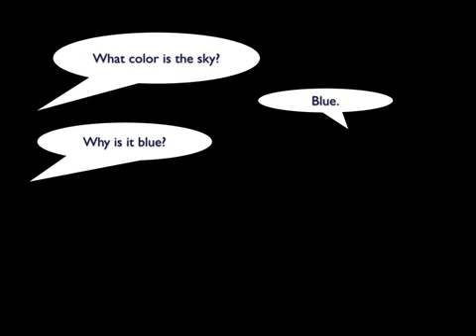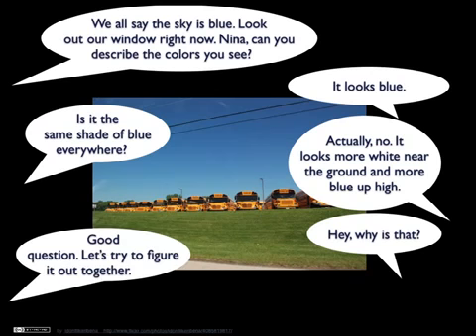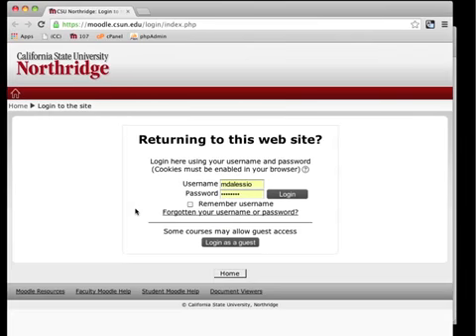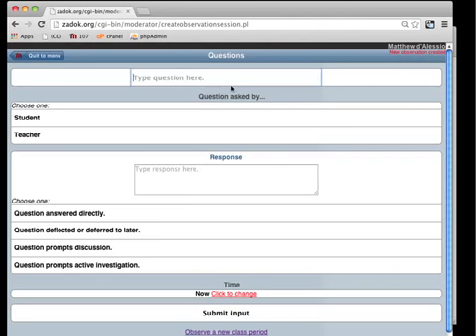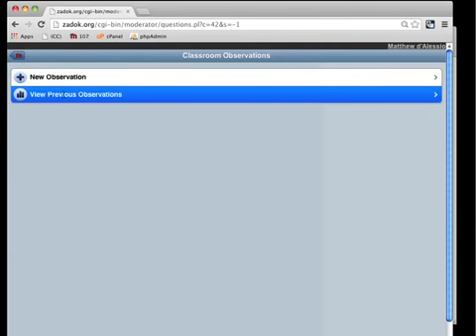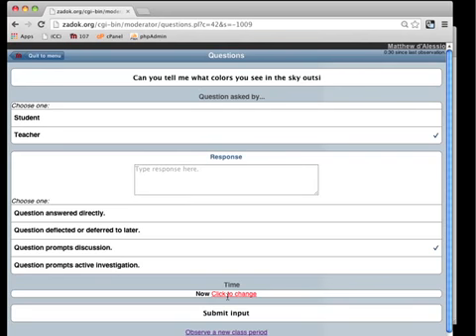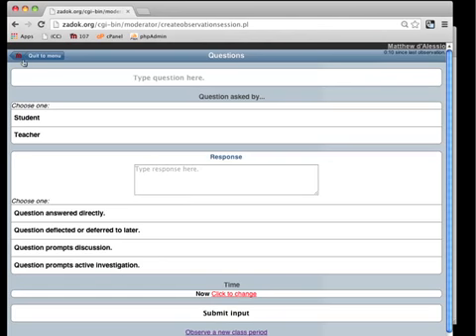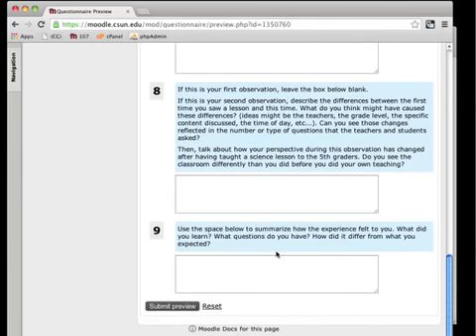Observing the questions teachers and students ask